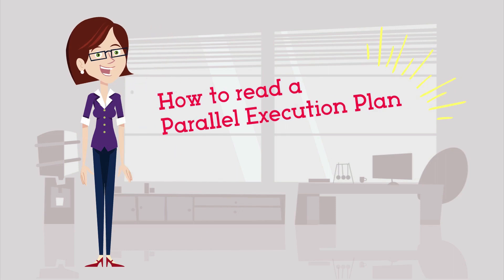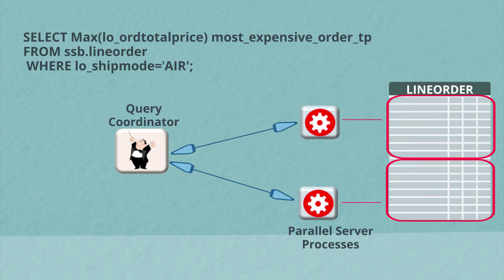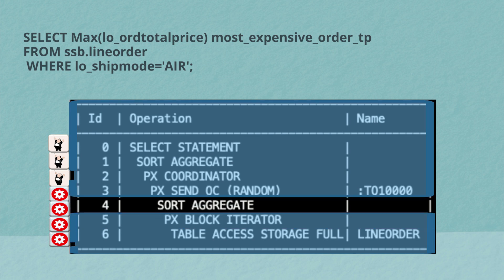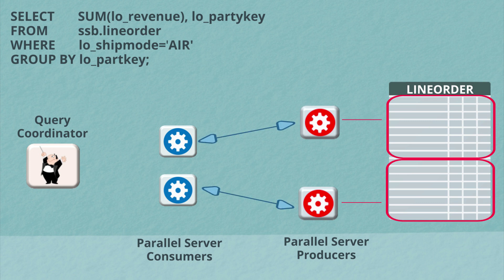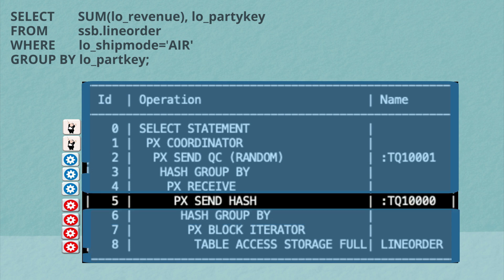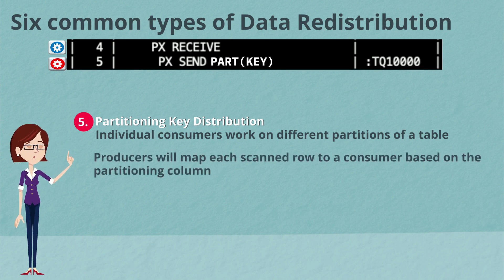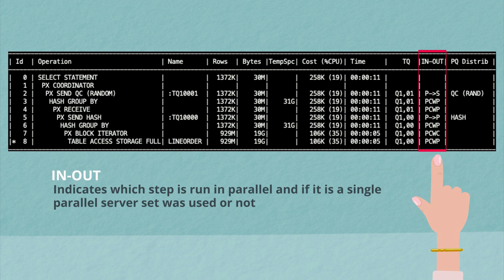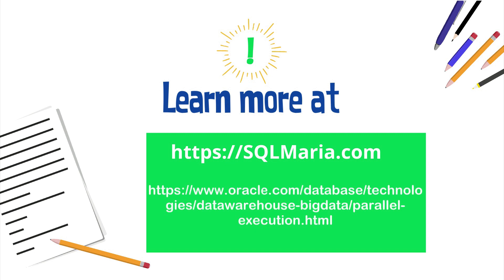How to read a Parallel Execution Plan in Oracle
Parallel execution is the key to processing large volumes of diverse data quickly. But it can complicate the execution plan displayed as Oracle shares not only the operations needed to complete the query but all of the communication steps between the parallel server processes. In this video, I explain what these additional entries in the plan mean and how you can influence these choices.
TOC
What is Parallel Execution 0:10
Simple Example 1:21
Line by line explanation of a simple plan 2:03
Explanation of data granules and how they are used to divide large tasks into small sub-tasks 4:02 More complex Example 4:41
Line by line explanation of a more complex plan 5:40
Explanation of data distribution between the parallel server processes 7:20
Description of the additional columns that appear for a parallel plan 9:57